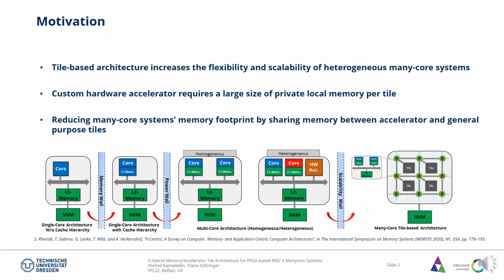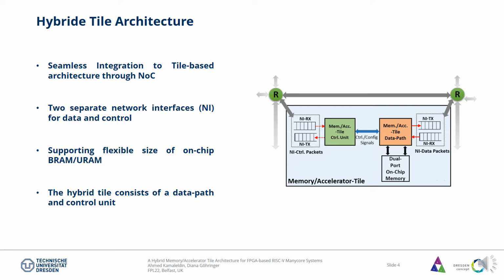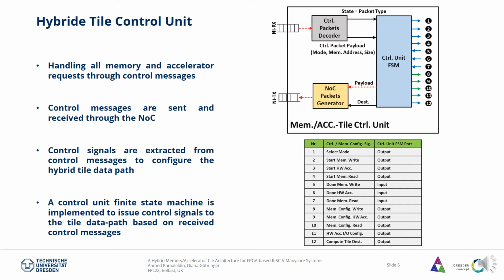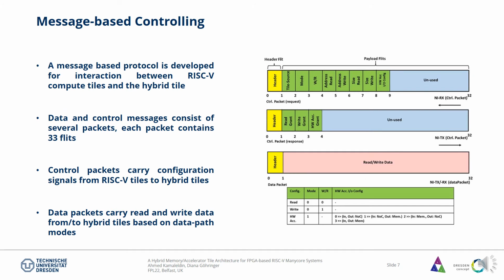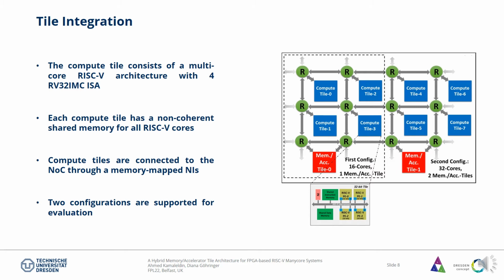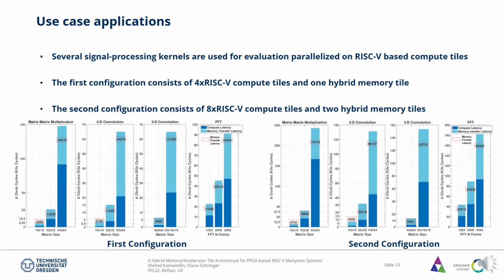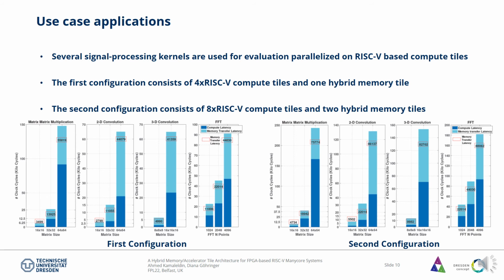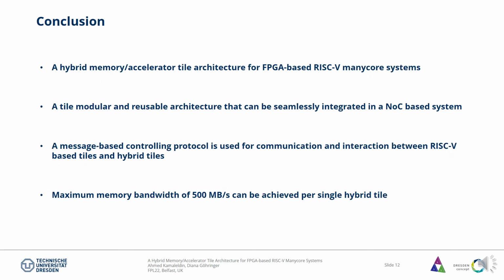A Hybrid Memory/Accelerator Tile Architecture for FPGA-based RISC-V Manycore Systems [FPL22]